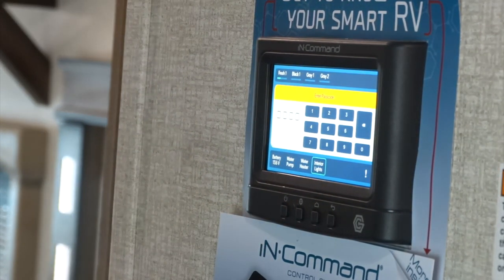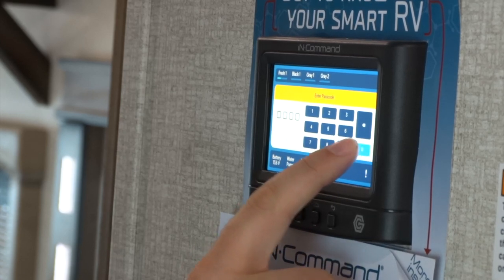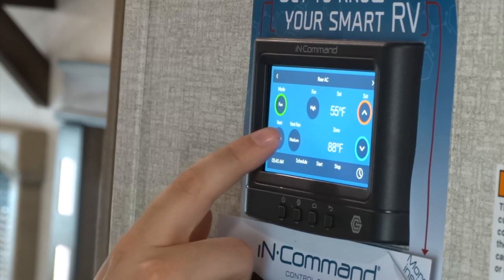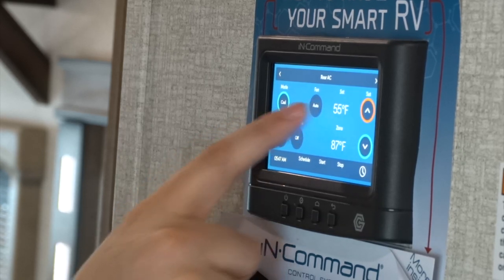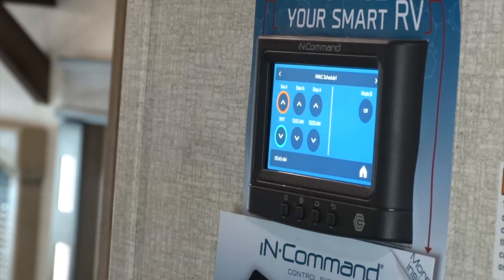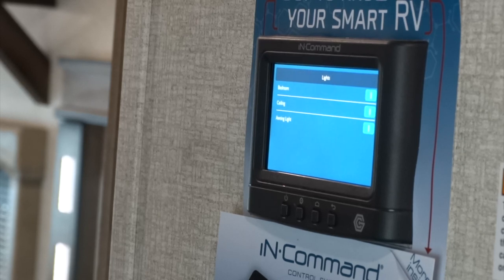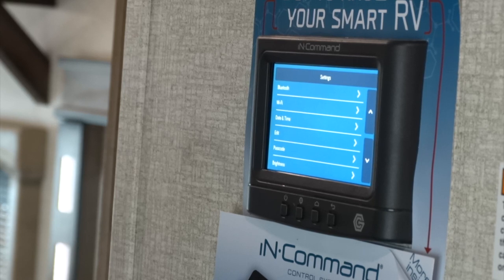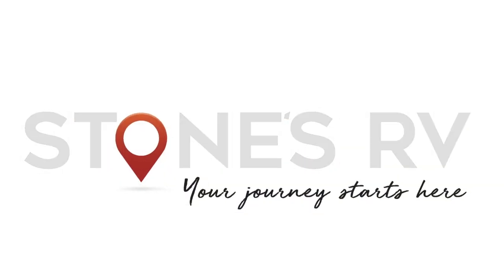Operating Your iN Command Control System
Chris demonstrates the Keystone exclusive iN Command Control Panel, which you can also access from your phone by downloading the free app on Android and iOS devices.